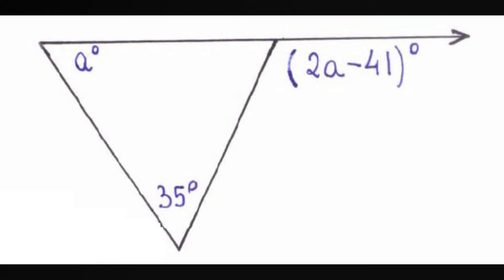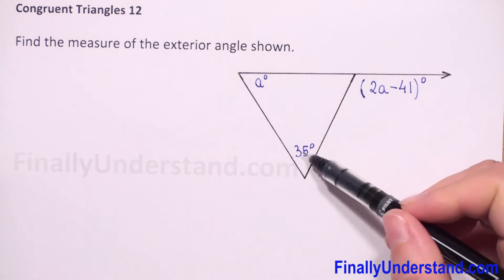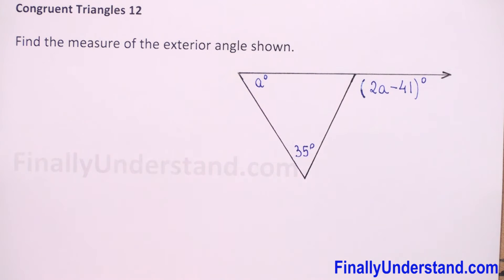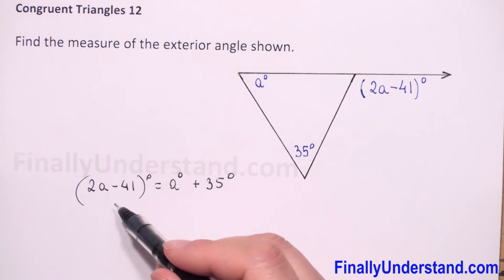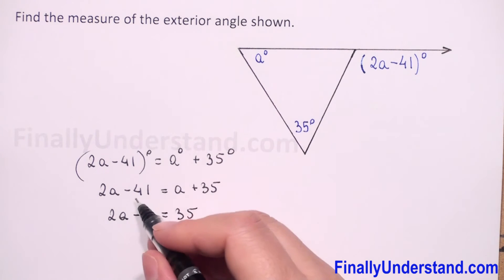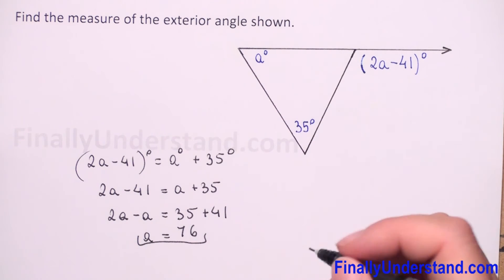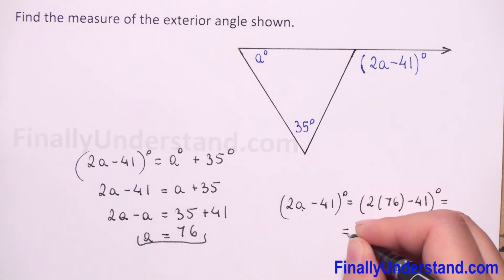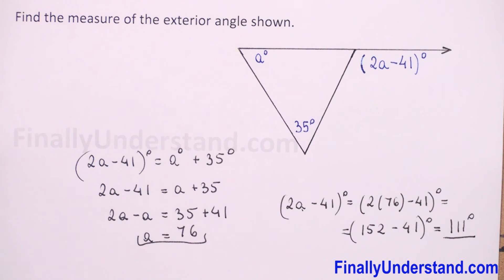Congruent Triangles 12